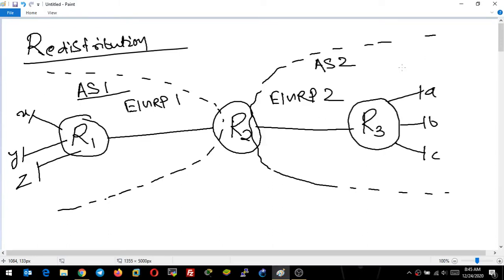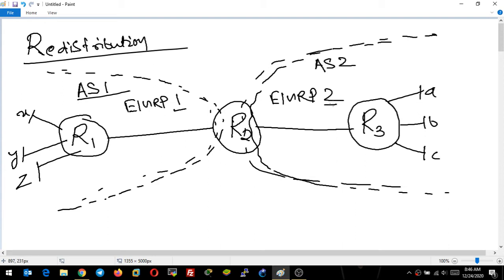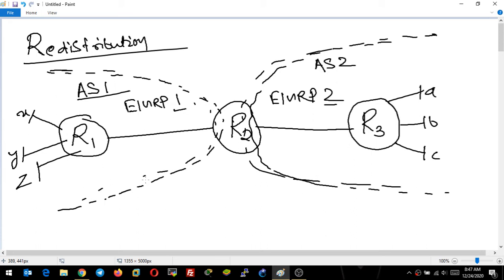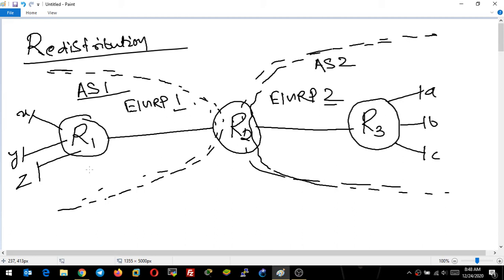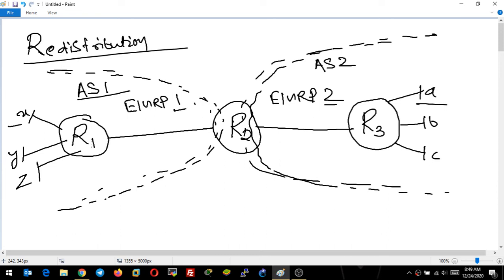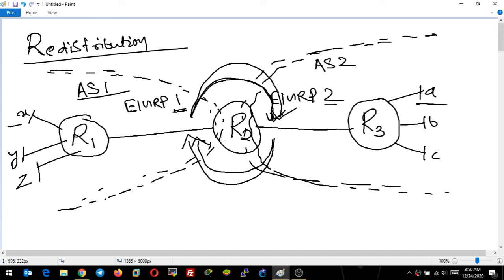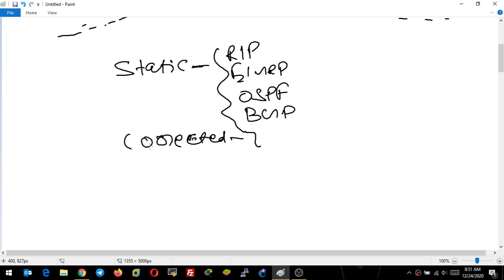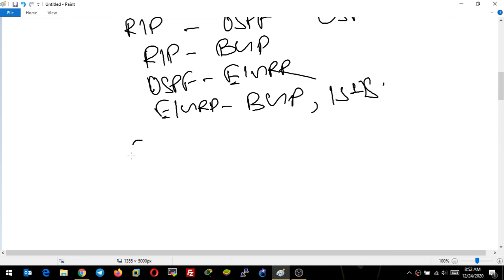What is Redistribution? How it works? What is the use of Redistribution?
What is Redistribution?,
How it works?,
What is the use of Redistribution?